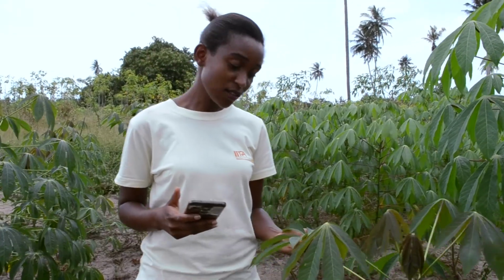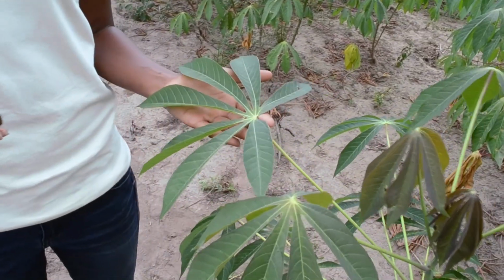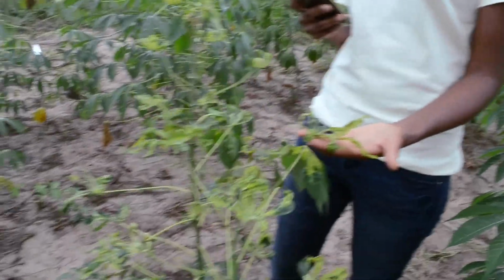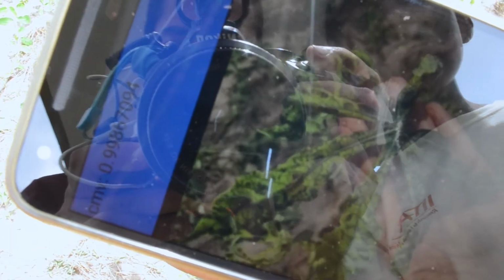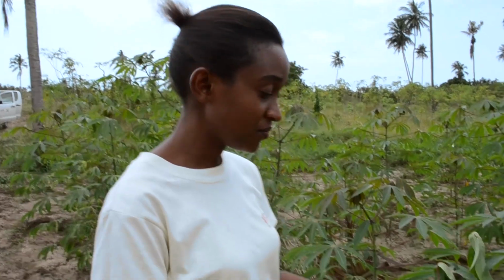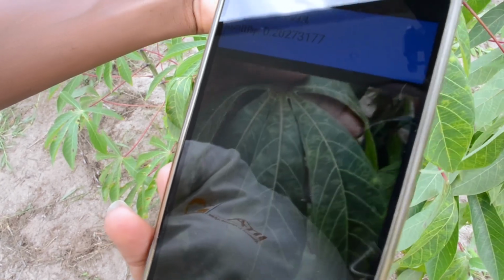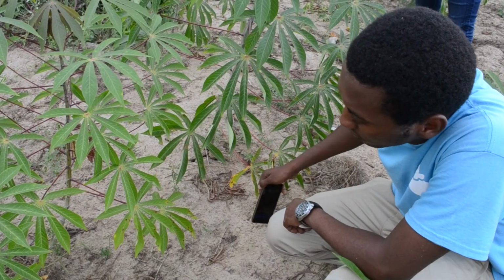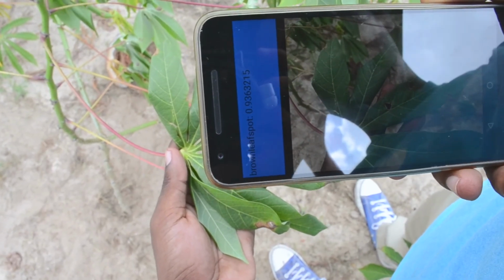Tensor Flow App for Cassava Disease Diagnosis